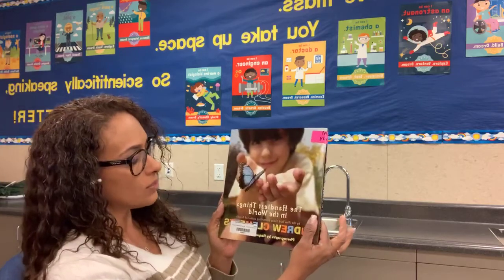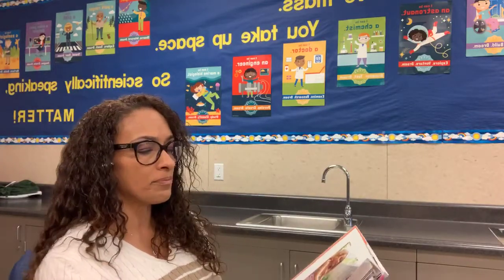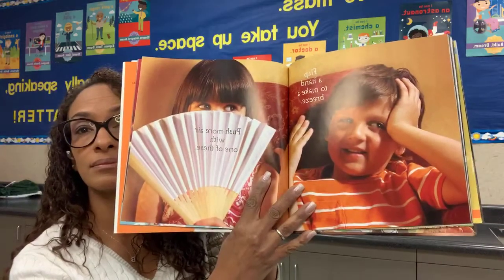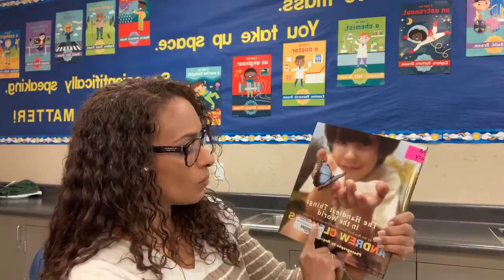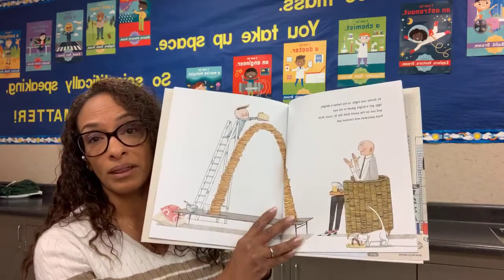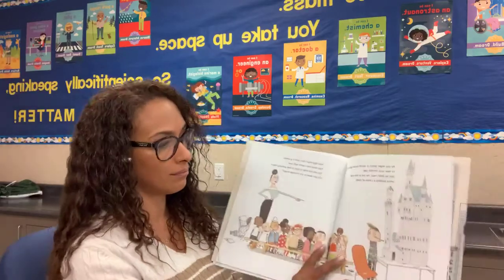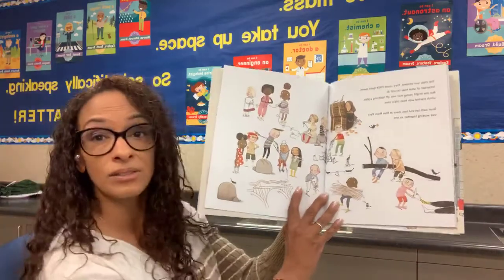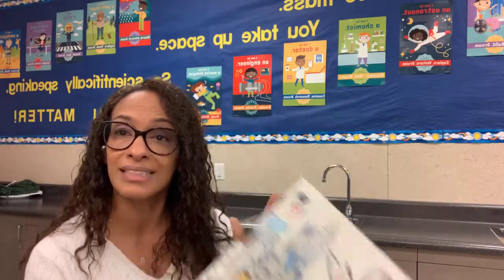Reading engineering and science books for Gus Franklin STEM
I will be reading each day and doing science and engineering experiments live each day